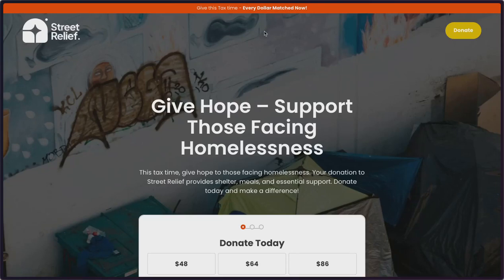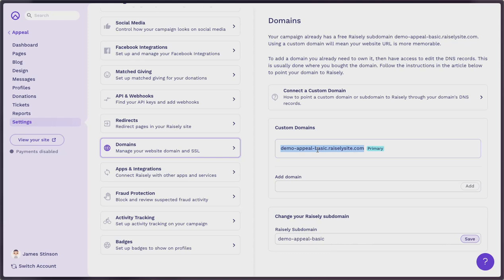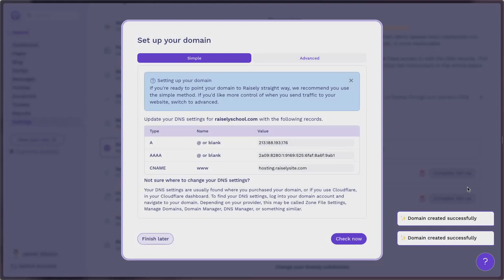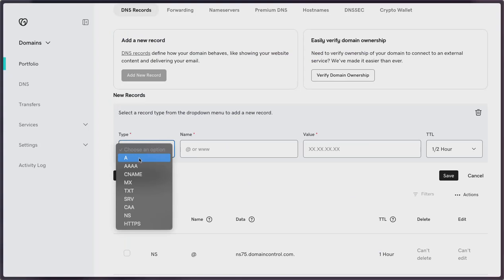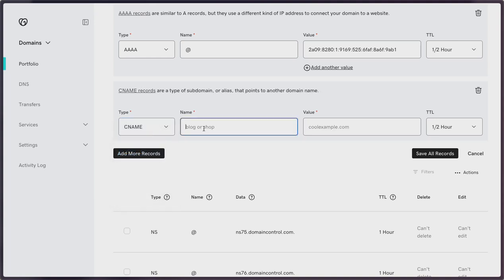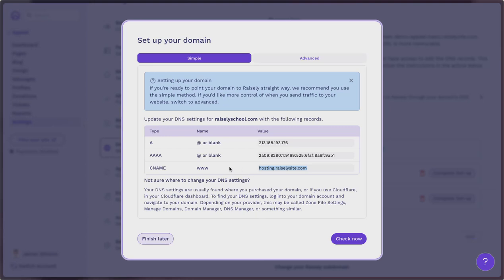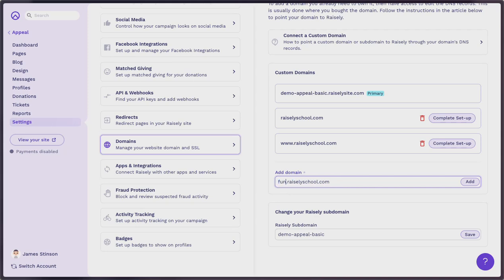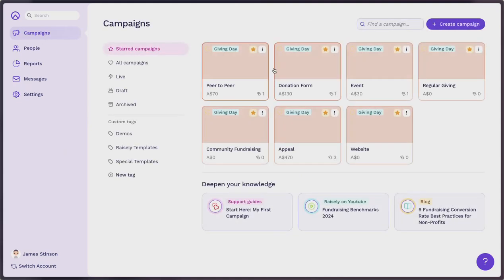106 Going Live • 4 • Adding a Custom Domain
Learn how to add a custom domain for your campaign, so that your brand can stand out and people can easily find you.